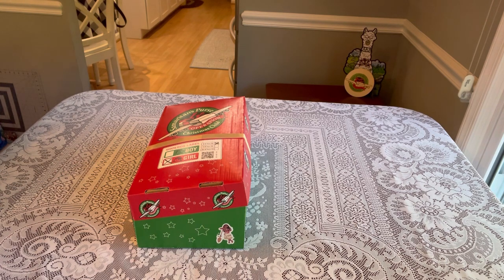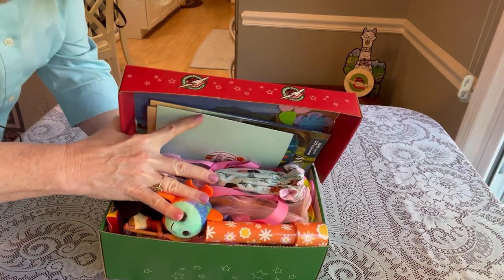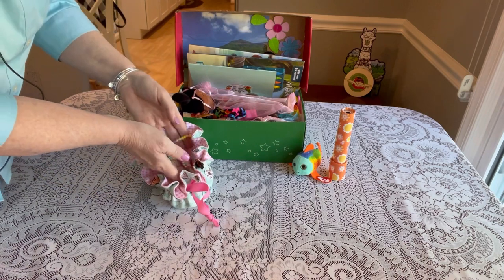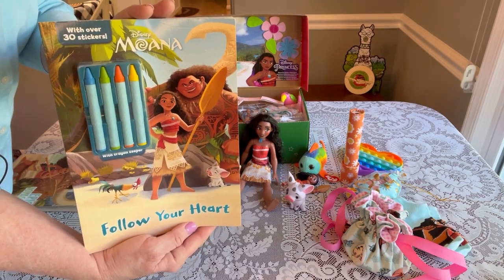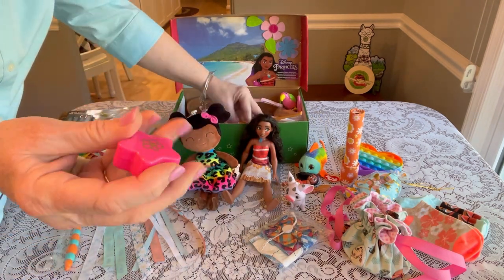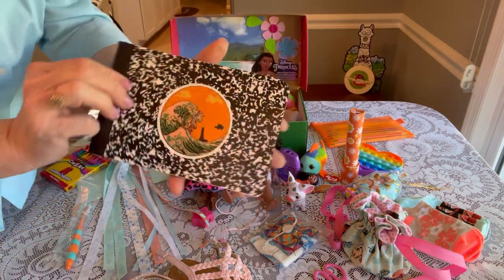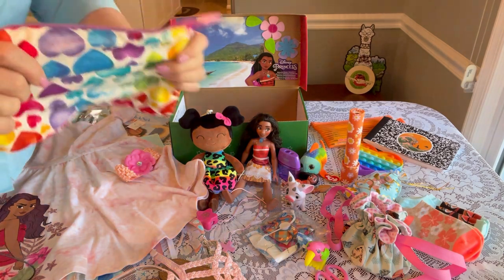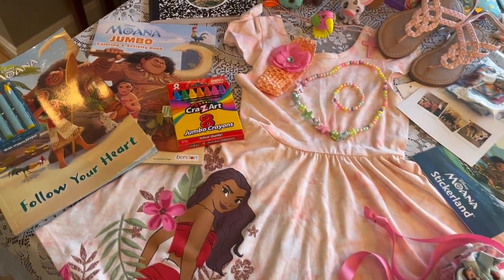Follow your heart! Moana themed Shoebox Unboxing for Operation Christmas Child 2023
Believe in yourself and "Follow your heart!" Moana is a beautiful Disney film that encourages a young girl to listen to her heart. Even when she gives up, her heart pushes her to follow her true path. I packed this shoebox gift with this in mind. I pray this little girl will follow her heart towards Jesus!

Volunteer at a Processing Center!

Gloveleya Soft Dolls Plush Figures Rainbow Leopard Dress Doll Baby Gift 9"

Trounistro 30 Pack Exfoliating...

Limited-time deal: 24 Pack Kitchen Dishcloths - Does Not Shed Fluff - No Odor Reusable Dish Towels, Premium Dish cloths, Super Absorbent Coral Fleece Cleaning Cloths, Nonstick Oil Washable Fast Drying (Multicolor)

Sinzip 20 Pack Multicolored...

Diane D904 Stainless Steel Nail...

KISEER Mini Nail Files Bulk, 100...